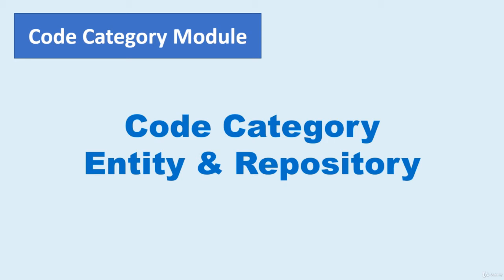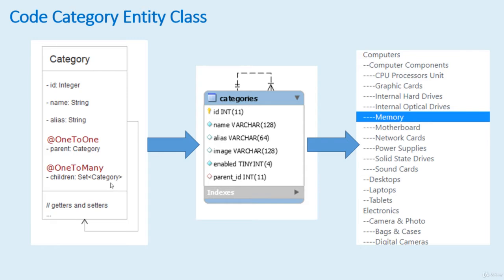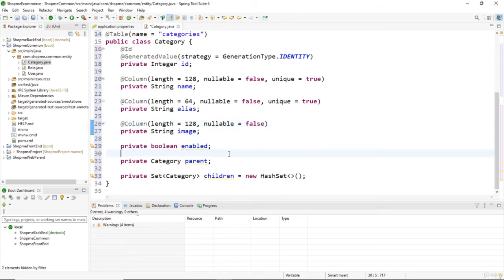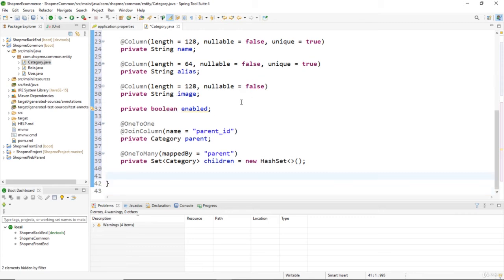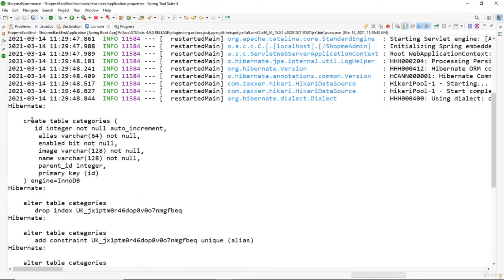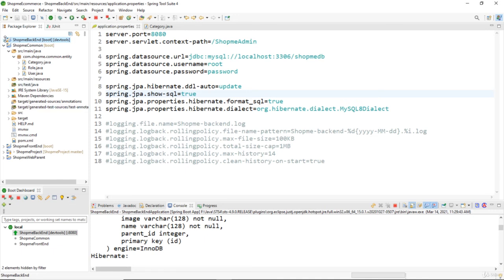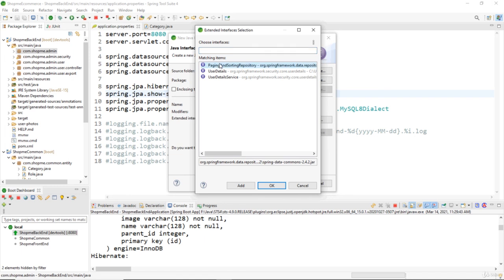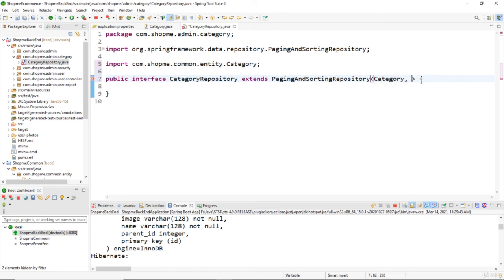059 Code Category Entity and Repository